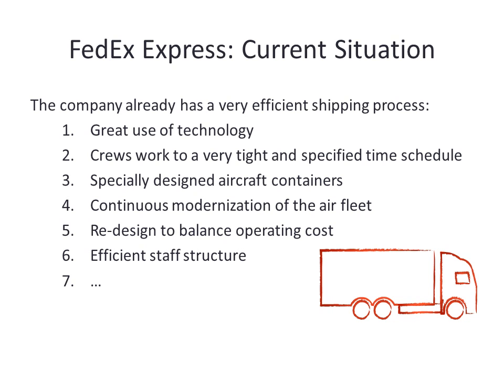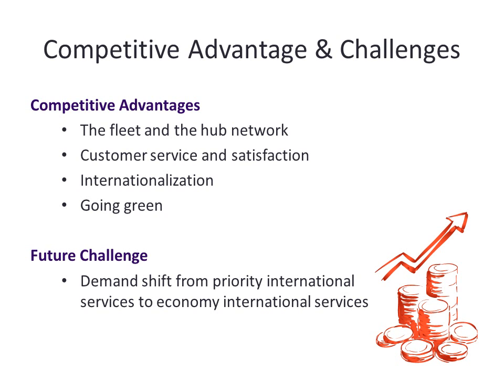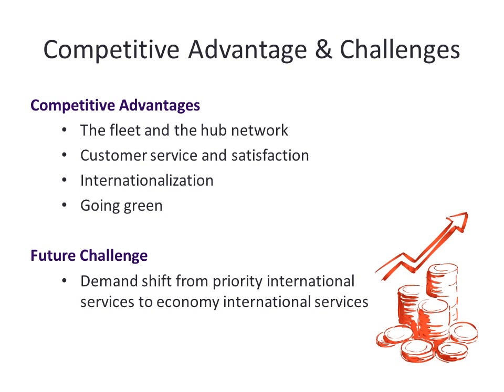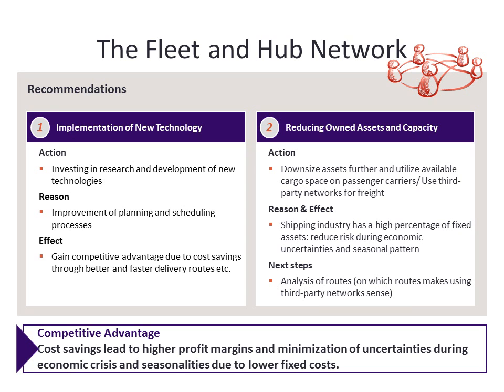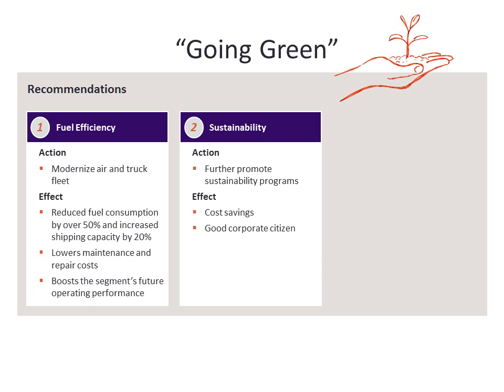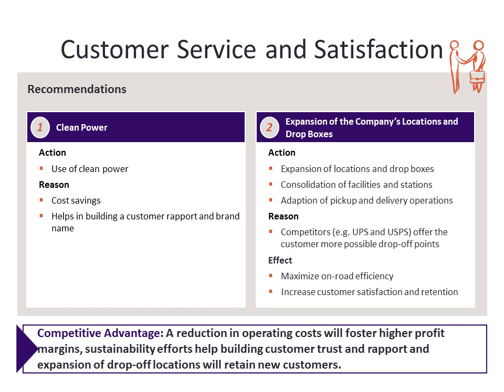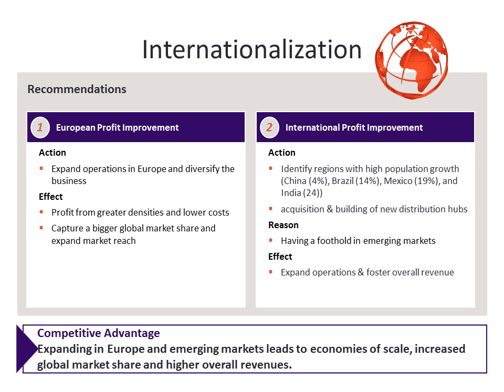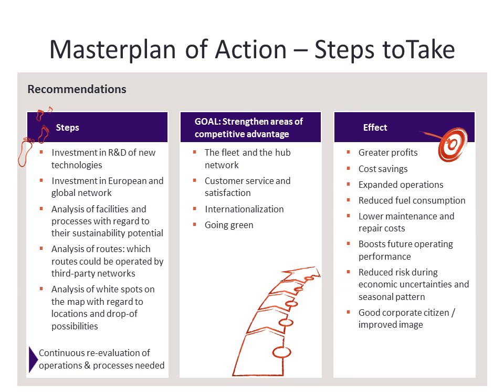Final Project Operations Management